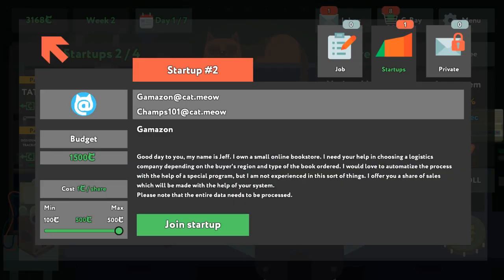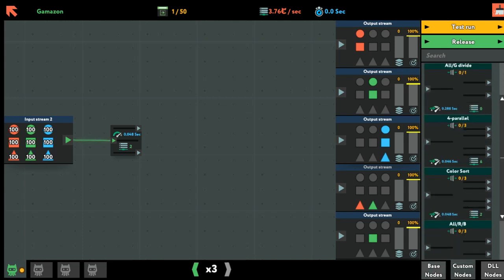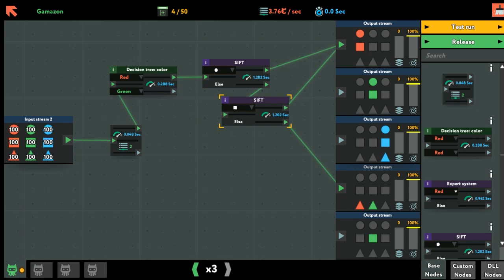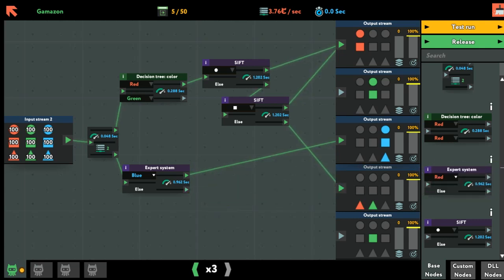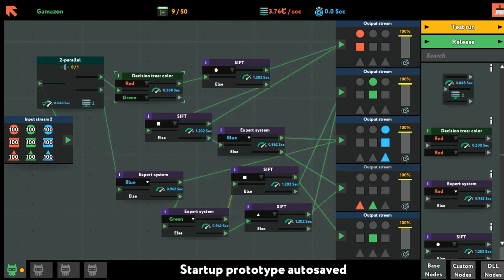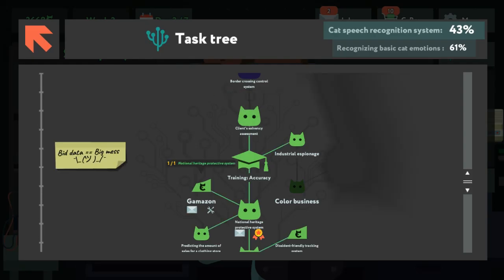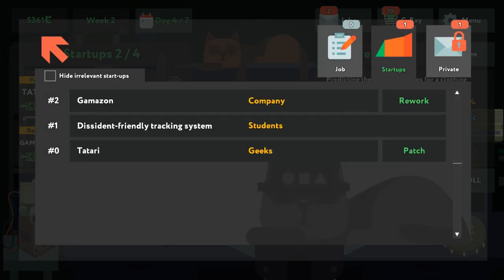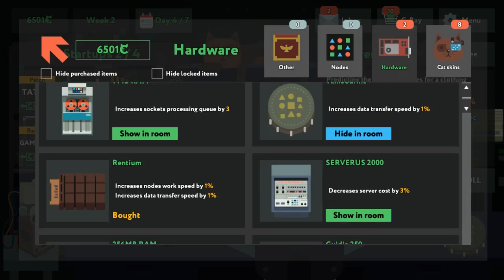[{(While True: Learn | #13)}] GAMAZON, ACCURACY, SALES PREDICTION